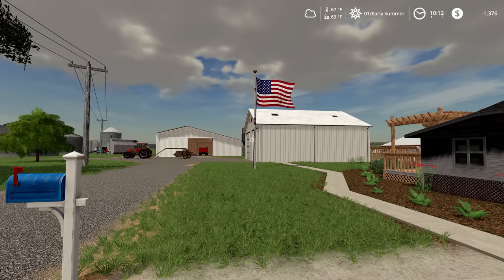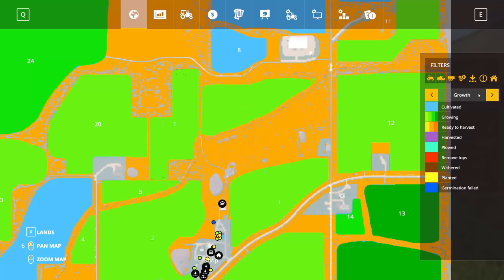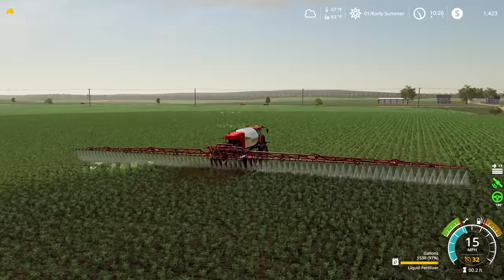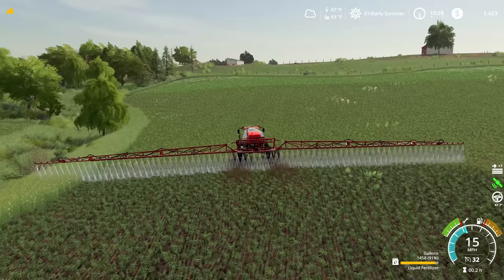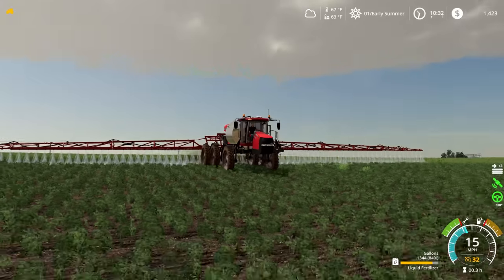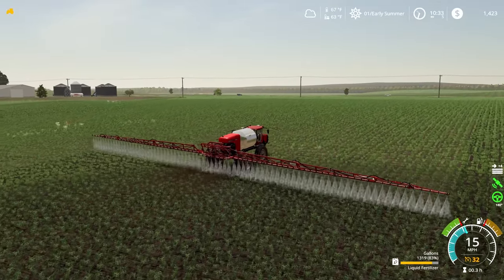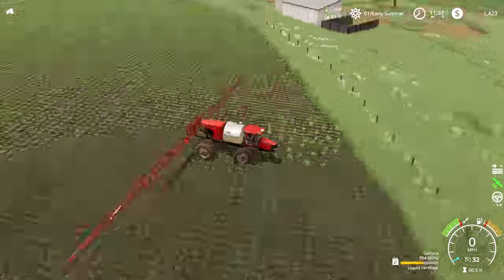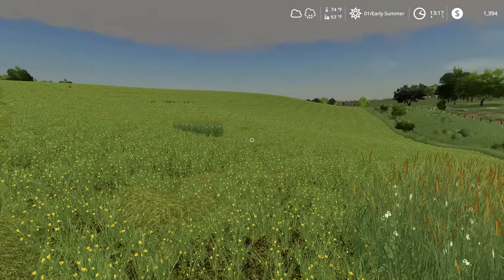This Case IH Patriot 4440 is amazing, but will our hay dry before the rain comes? Clarke Farms - EP9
Leasing the Case IH Patriot 4440 from the co-op to do some spraying while we wait for our hay to dry.  Worried it's going to rain before we can bale it.

Case IH Patriot 4440 (Click the "Play Game" button)

Make sure to Check out Clarke Farms and MRG Mapping on YouTube!